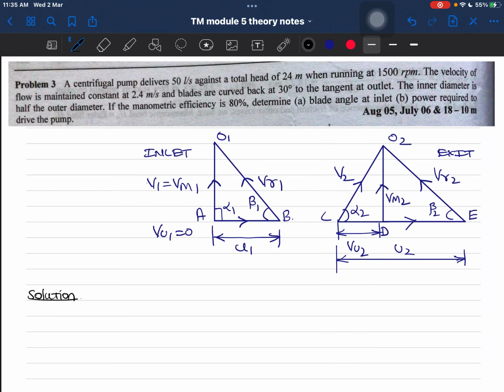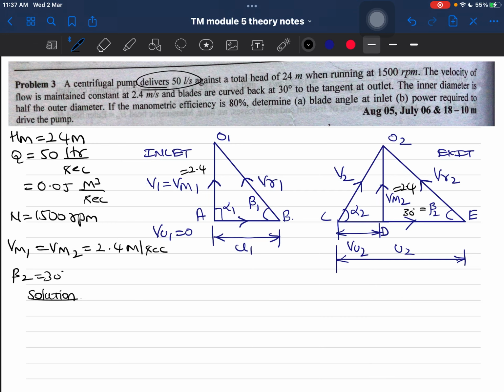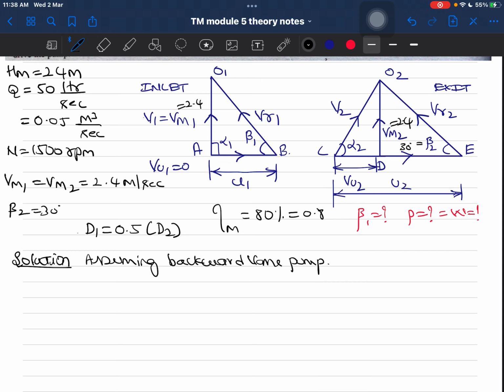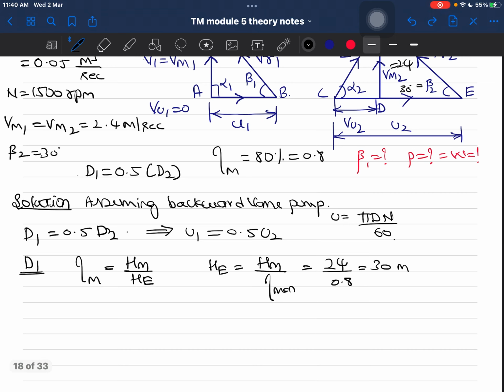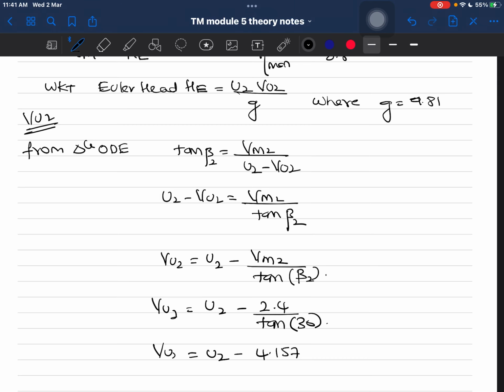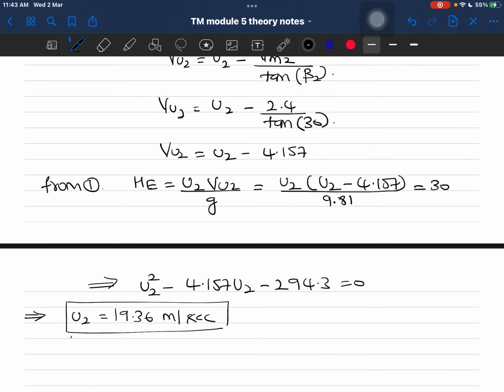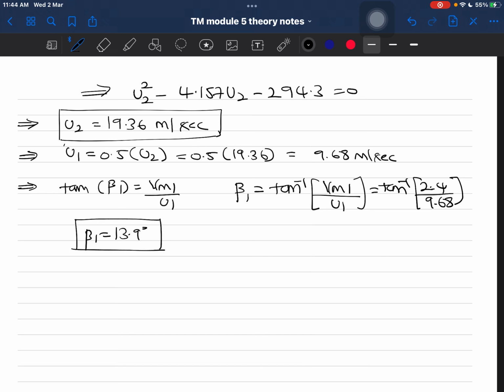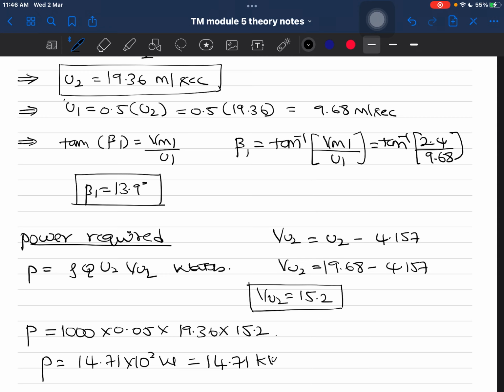Module 5 - problem 3